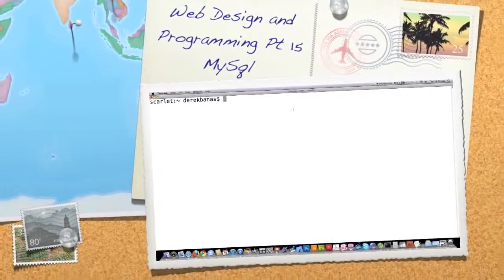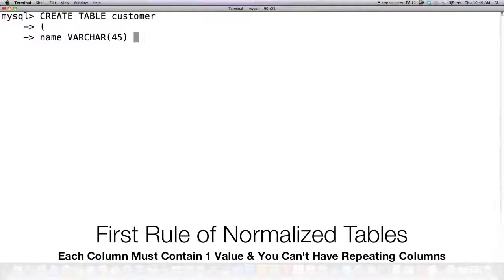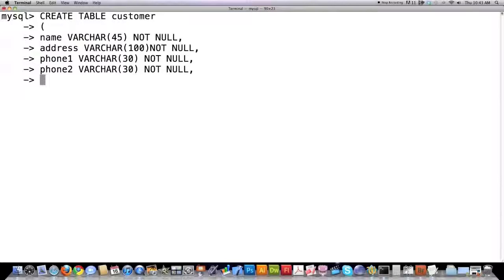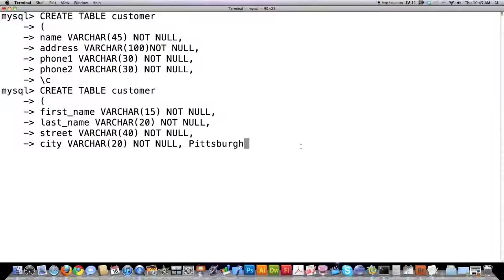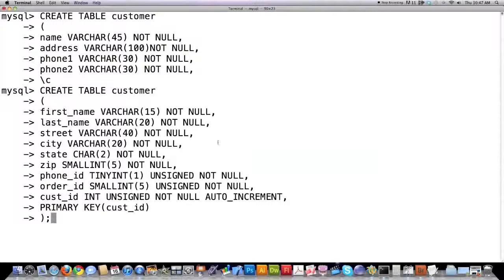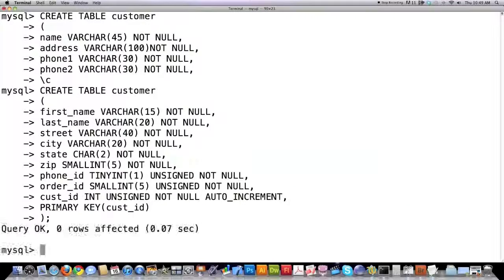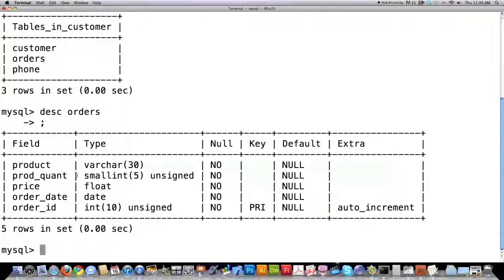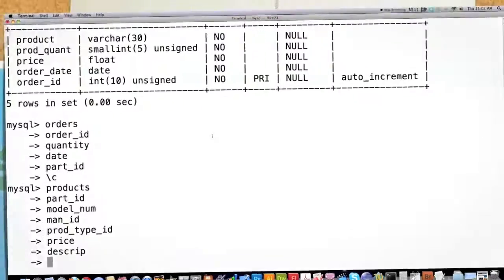Web Design and Programming Pt 15 MySQL - Aniruddh Mistry